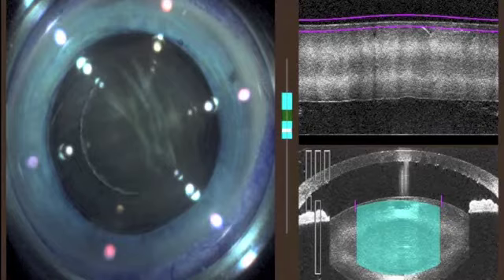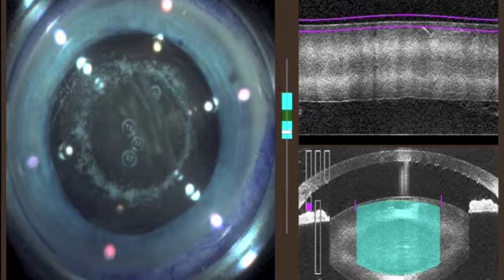Femtosecond Cataract Surgery by Dr. Davis at Precision Eye Care Long Island NY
Differences between traditional and femtosecond cataract surgery.

Cataract surgery has always been on the leading edge of innovation and the latest development is no exception. There are numerous advantages of Femtosecond Laser Cataract Surgery and in this blog I am going to limit the discussion to the capsular incision.

The first thing to understand about this procedure is the incredible accuracy achieved. Using suction to hold the eye immobile, a built in imaging system identifies the different structures to the surgeon who then verifies that the software has correctly identified where the incisions are to be made. The laser then makes these incisions with an accuracy that cannot be matched by human hands.

The capsular incision or Capsulorhexsis should be a perfect 5mm circle which is centered on the lens. This anterior capsule is actually the covering or bag in which the cataract resides and the art of the surgery is to make this opening, remove the cataract from the capsule or bag and then place an artificial lens (IOL) back into the bag.

The Capsulorhexsis size and location is critical in relation to where in the eye the IOL will stay after the surgery. The position of the IOL determines how the patient will see after the surgery. If the opening is too small, the IOL will be pushed back and the patient will be far-sighted; if too large, it will move forward and the patient will have myopia.

Traditionally, this opening is made by hand. I have made a video which you can view on our website to make this easier to understand. In the video you can see the Capsulorhexsis being made by hand and then being made by the Femtosecond laser. As they say, a picture, or video, is worth a thousand words!